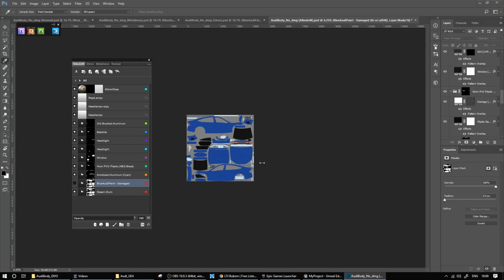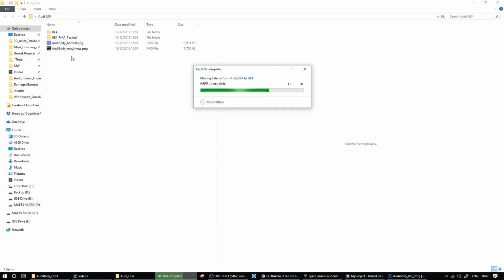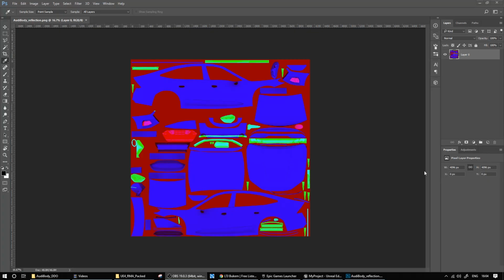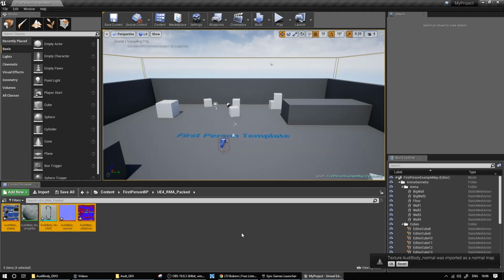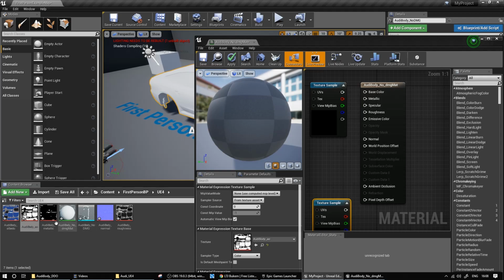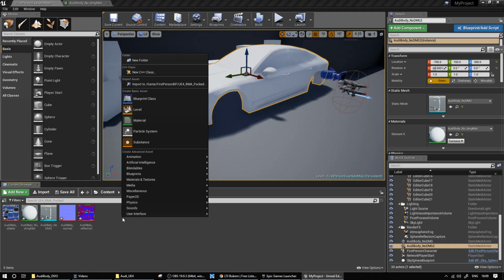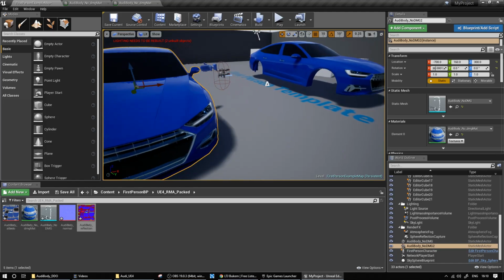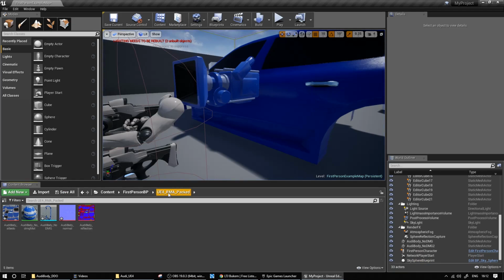Setup Unreal engine 4 PBR Reflection Map tutorial - DDO to UE4 - RMA Packed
This is a tutorial for those wanting to know how to create a reflection map using Quixel Suite DDO and export it to UE4.

I demostrate the difference between setting up a standard Albedo, Normal Roughness, Metallic, AO Material and an RMA Packed Material

The reflection (RMA Packed) texture map saves quite alot on texture memory by packing 3 texture maps in to one map, by using the r, g, b color channels

- Roughness goes in the Red channel
- Metallic goes in Green channel
- Ambient Occlusion goes in the Blue Channel

Set the Reflection Map to (Masks, no sRGB)

Cheers
M